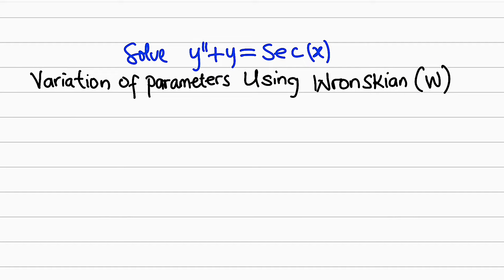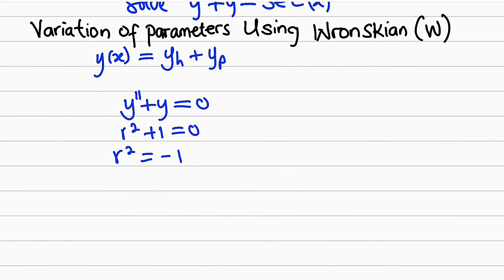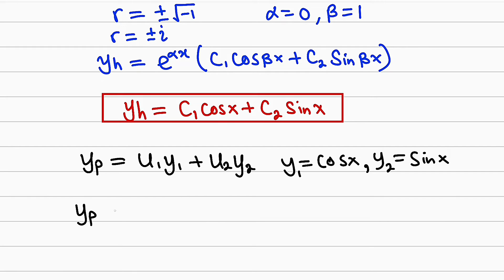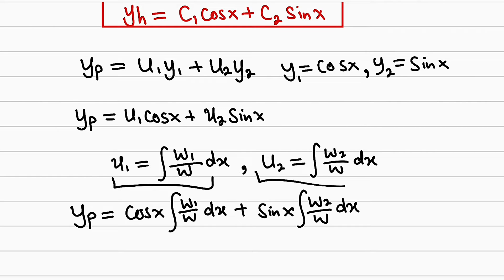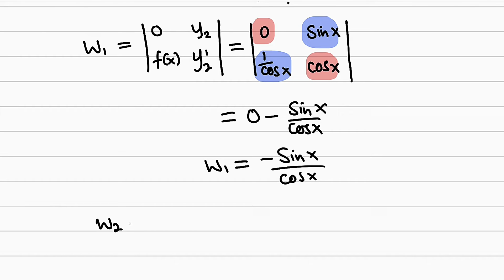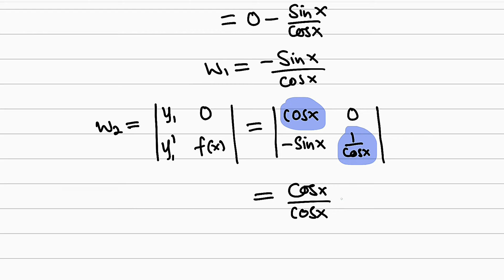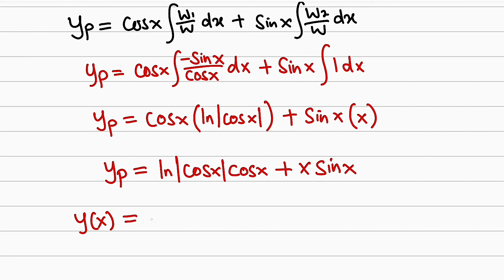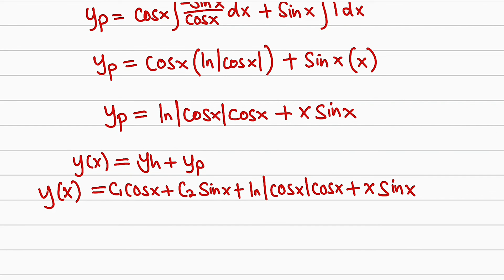Variation Of Parameters Using WRONSKIAN method | Lesson 2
variation of parameters, general method for finding a particular solution of a differential equation by replacing the constants in the solution of a related (homogeneous) equation by functions and determining these functions so that the original differential equation will be satisfied.